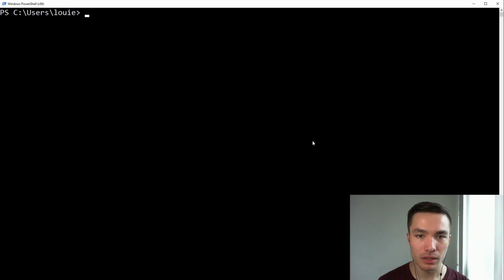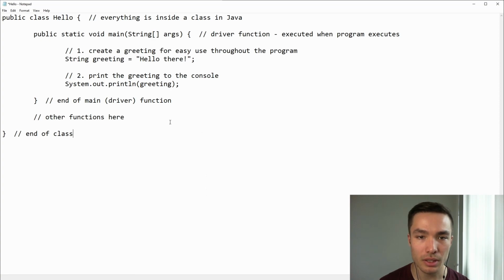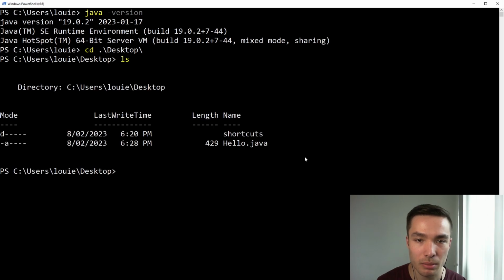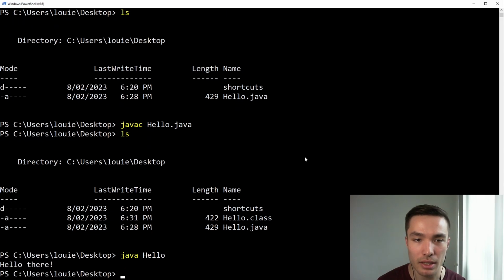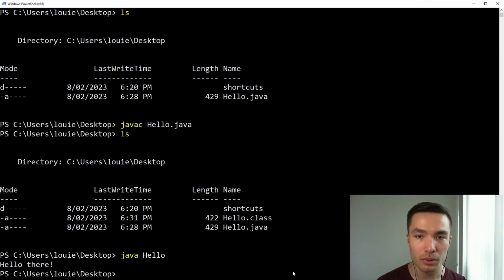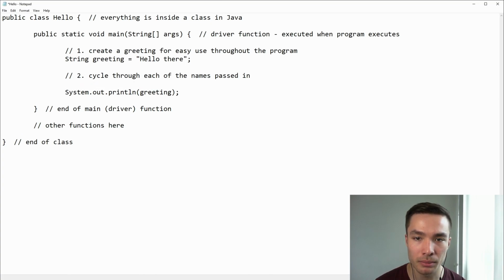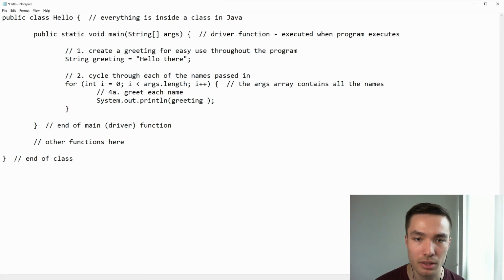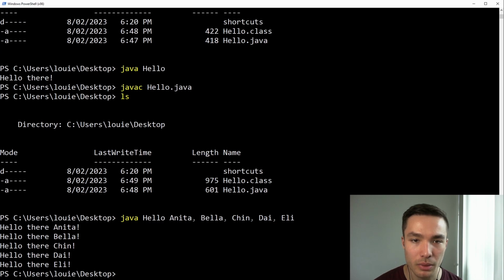COMP1010 Video 3 - Command Line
0:00 Introduction
0:41 Confirming Java is installed
1:10 Creating a Java source code file
1:54 Compiling and running the program
2:59 Execution process overview
3:38 Bonus: command line arguments
5:53 Conclusion